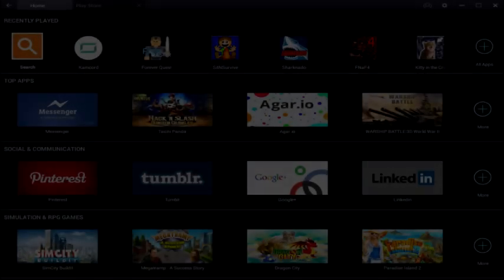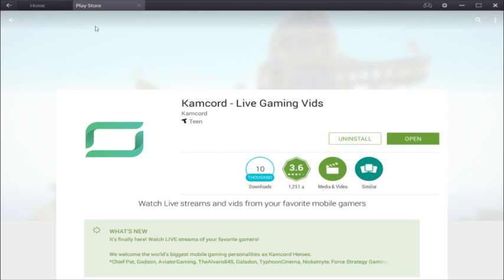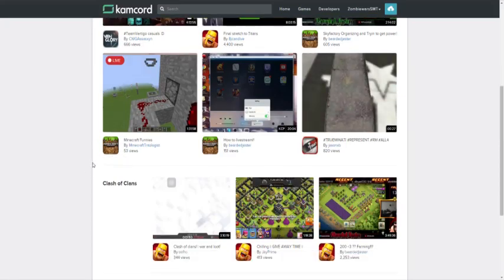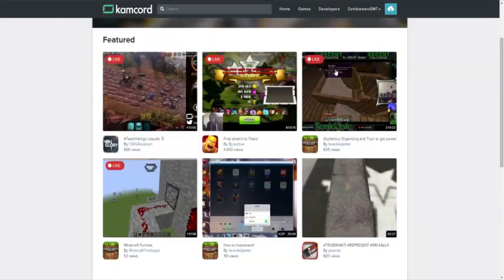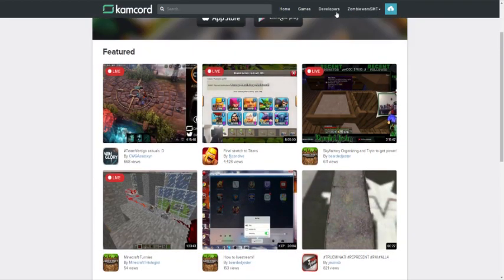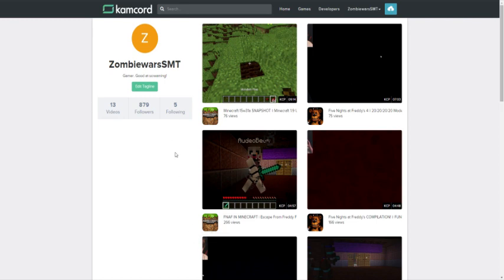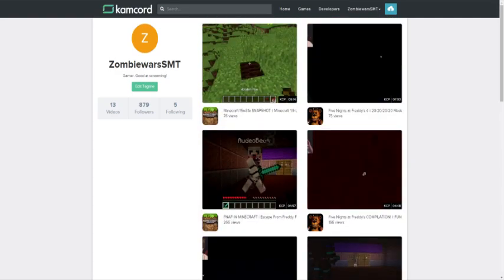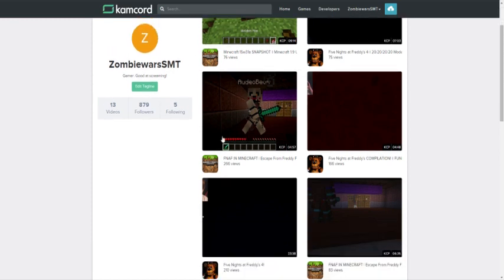What Ever Happened to Minecraft? - Kamcord Announcement!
(I'm still going to upload Minecraft on Youtube)

Thanks for all your support horde, rating the video and leaving a comment is always appreciated!

I read through all my comments and messages on Youtube.

Anyways, have an amazing day guys! :) -

Grow Your Youtube Channel & Earn MORE Money! MUSIC CREDITS